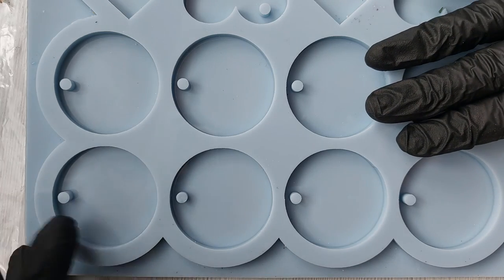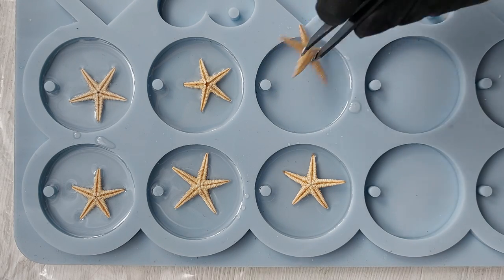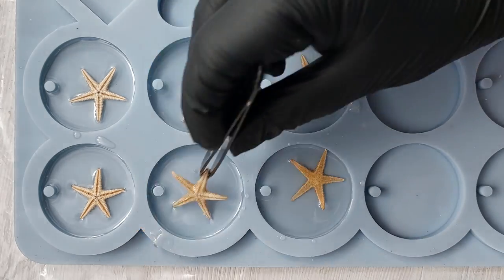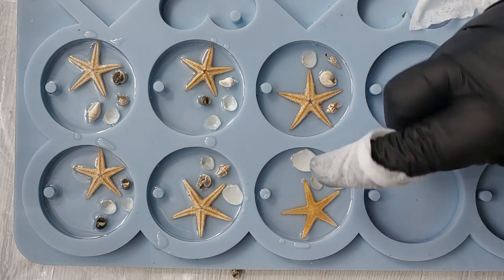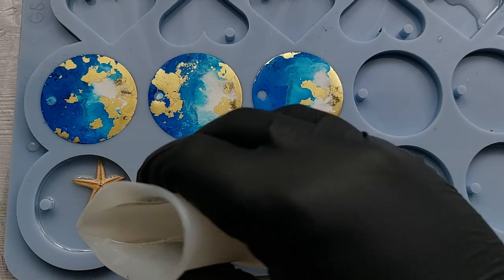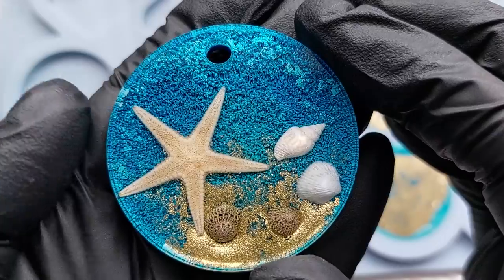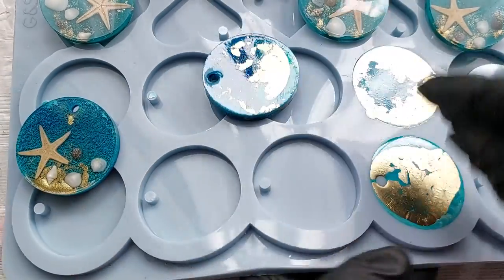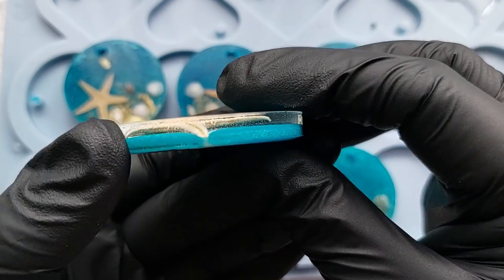Epoxy Resin Miniature Starfish Oceans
Heyyyyy lovelies. Continuing on with the Alcohol Ink theme I am creating the most beautiful Miniature Oceans in these pendants. I am using tiny starfish sent to me by my Patron Karey the link will be here when I have it:

The mould is from Molds and Shapes and I am using Pinata Alcohol inks in the video.

Amazon Storefront:
USA  Amazon storefront

Use code: ClaireCCmold for Let’s Resin Silicone Moulds  UK and USA.

Chameleon Flakes:
Chameleon mica powder: